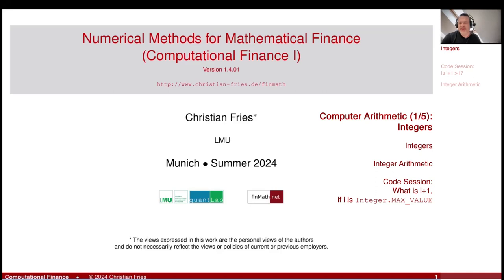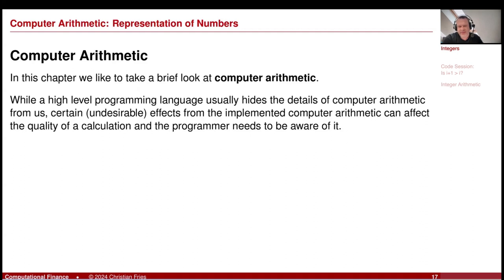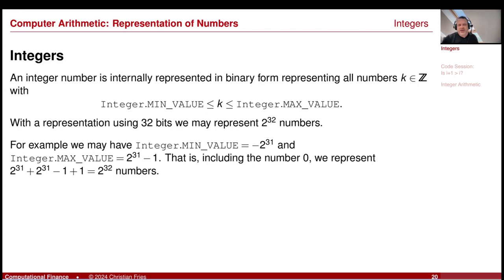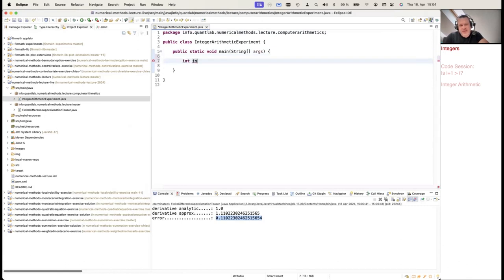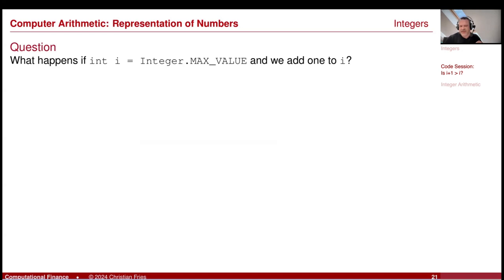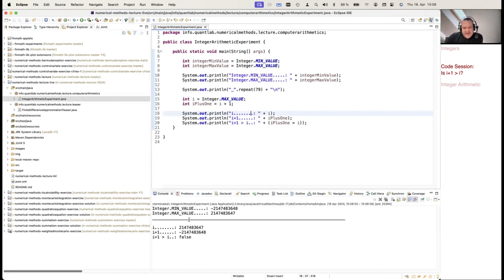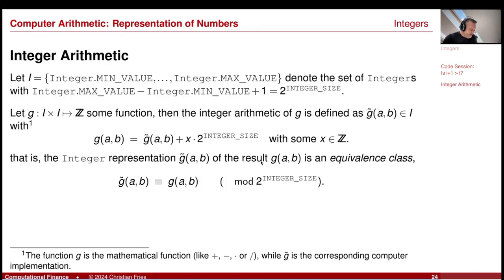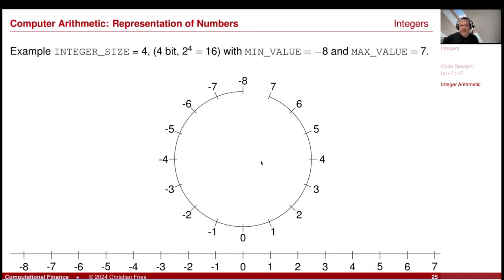Lecture 2024-1 Session 01: Numerical Methods: Computer Arithmetics (1/5): Integers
Lecture 2024-1 Session 01: Numerical Methods / Computational Finance 1: Computer Arithmetics (1/5): Integers